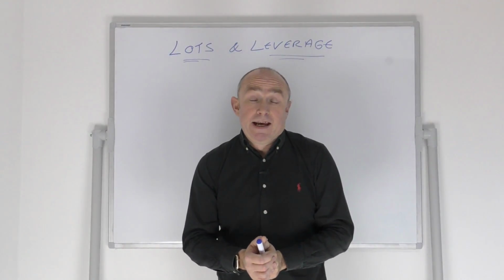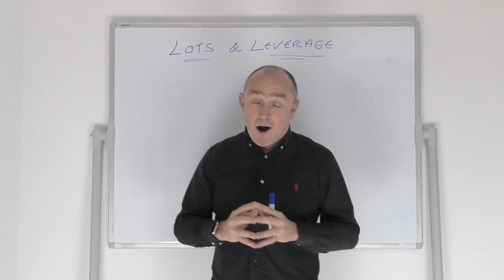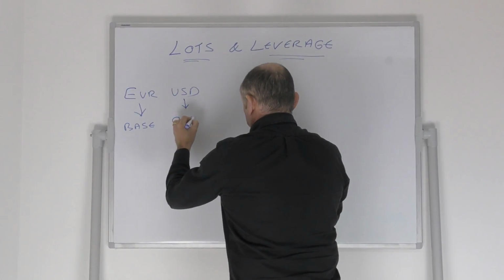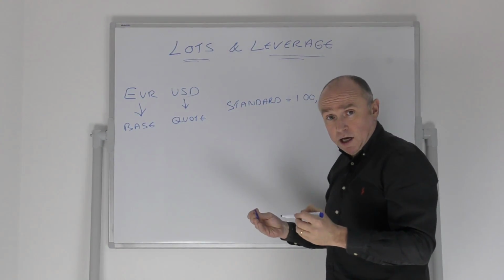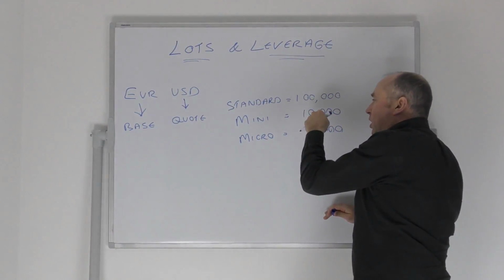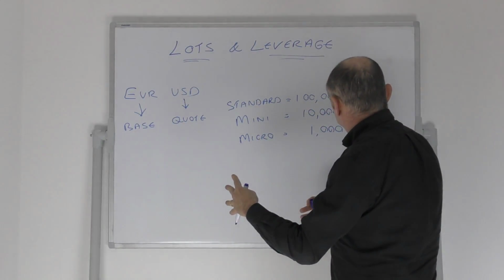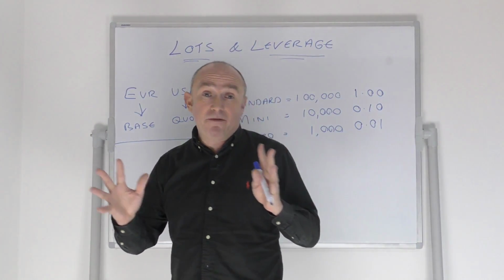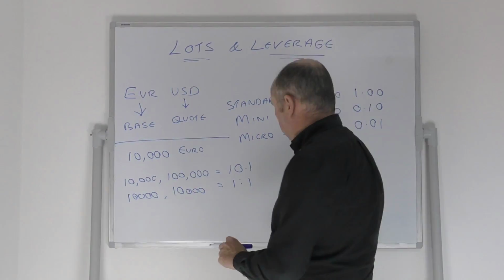Leverage: you NEED to understand it...